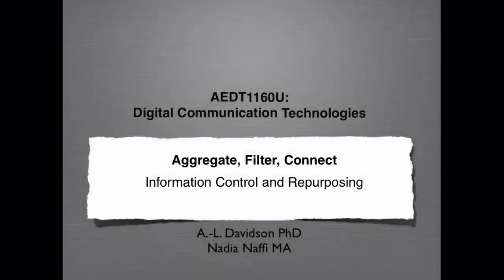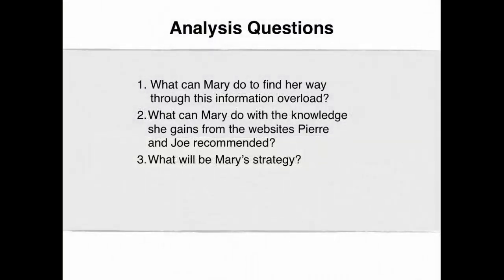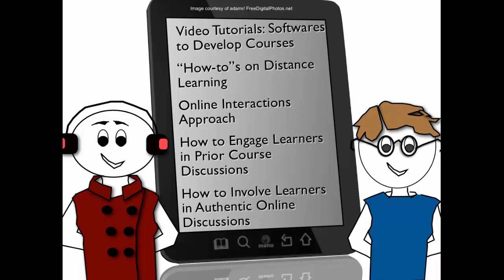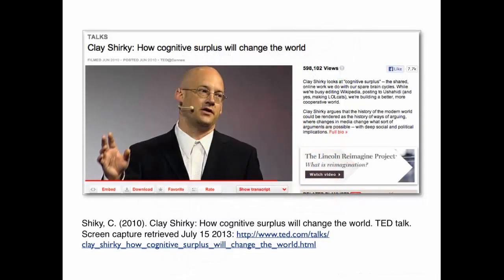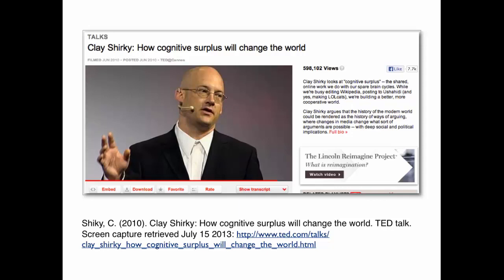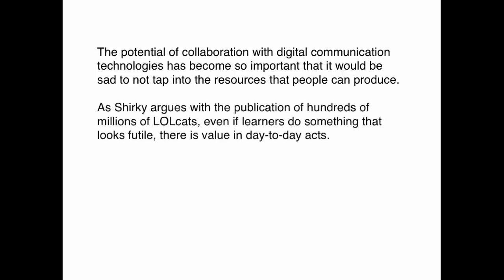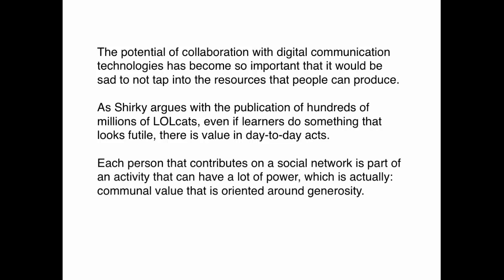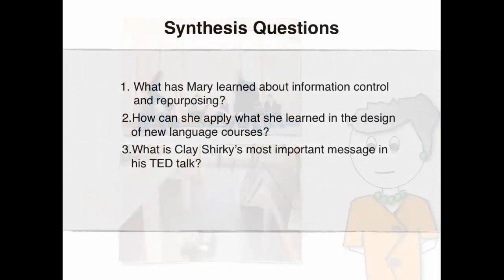VidClip 9.2 Information Repurposing